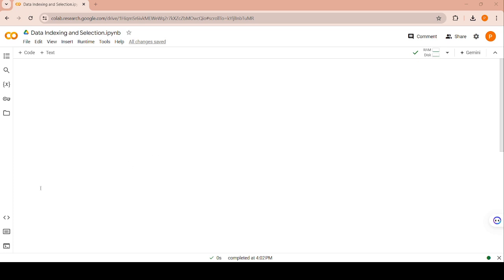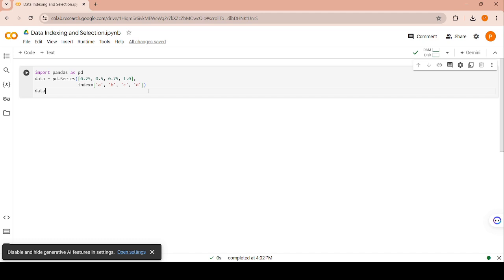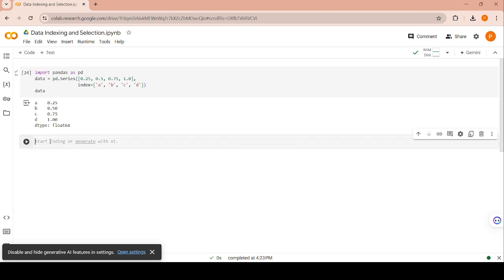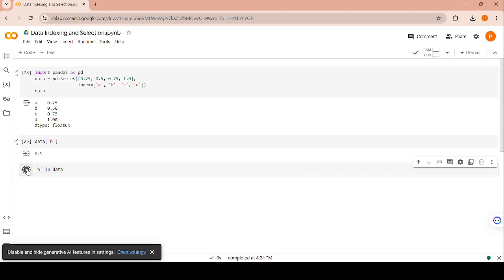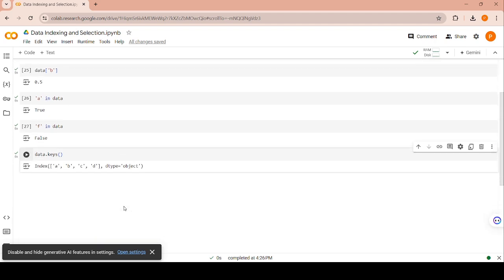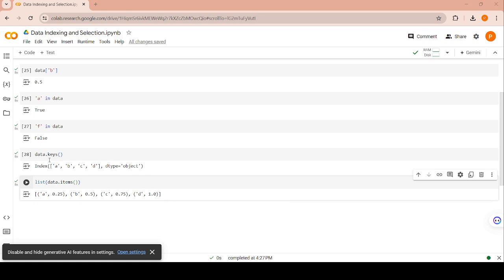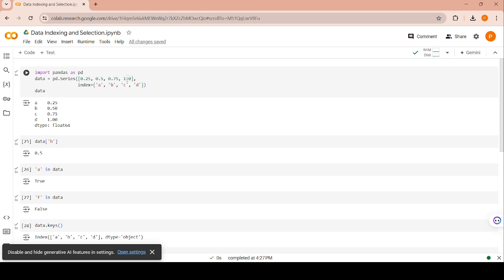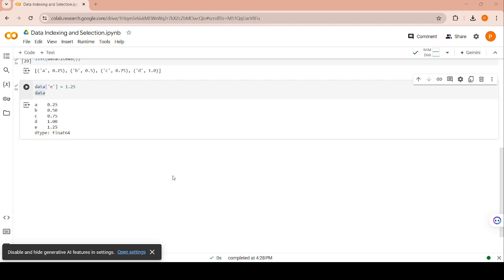FDS Indexing and slicing part 1